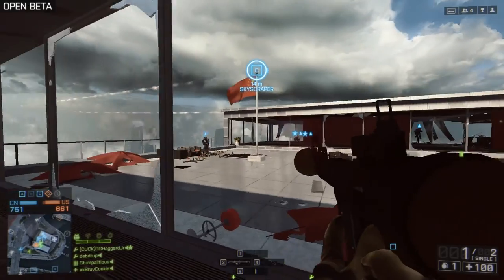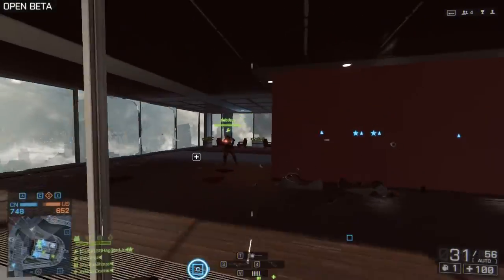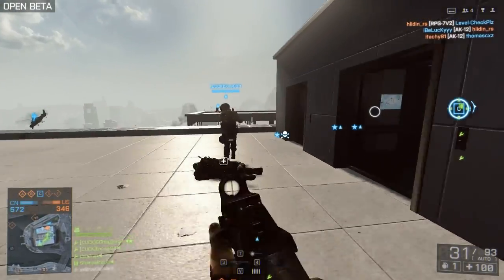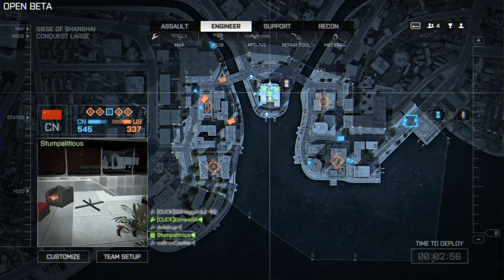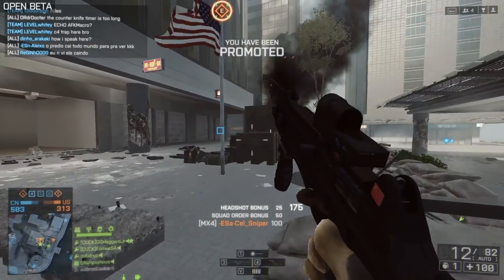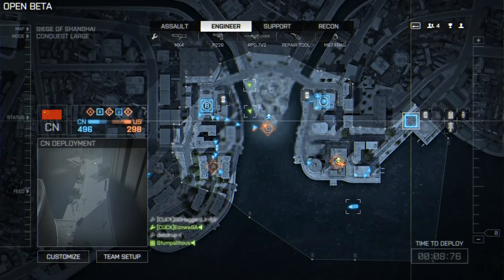Battlefield 4 Beta + Siege of Shanghai CQL on NY 19 NFOservers com + R3 Sept 30 with KFS crew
Rooftop snipers are going to be really annoying in this map aren't they?